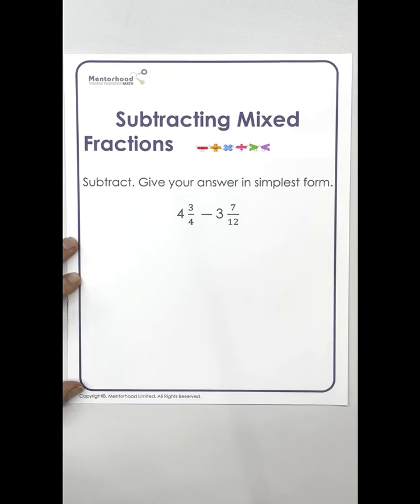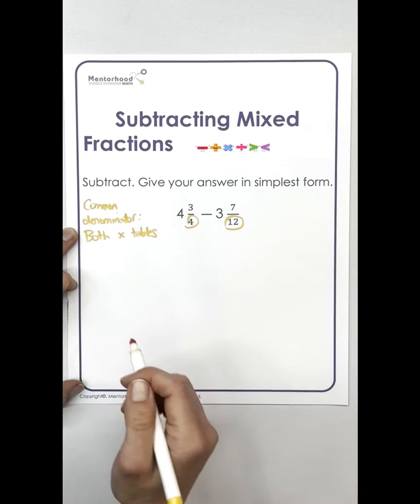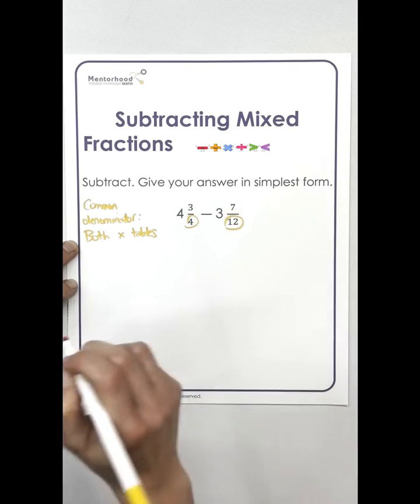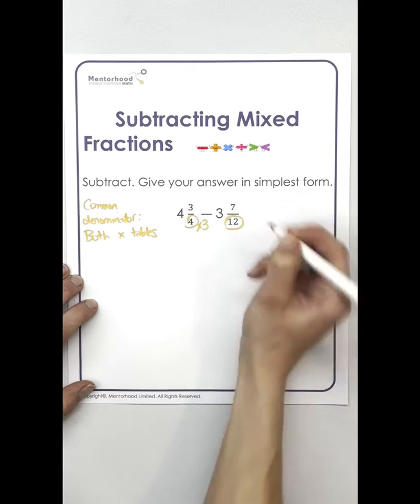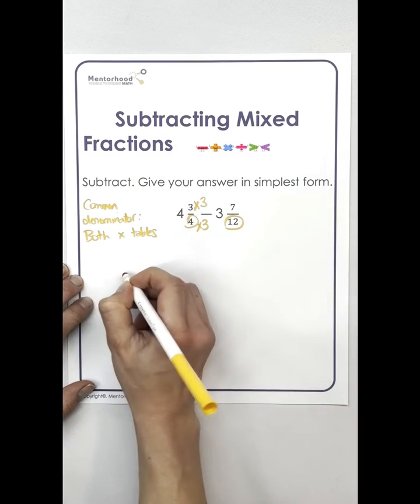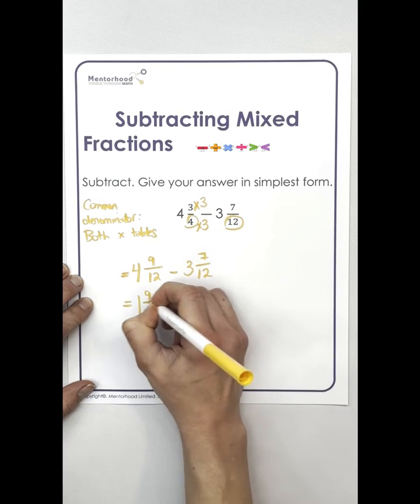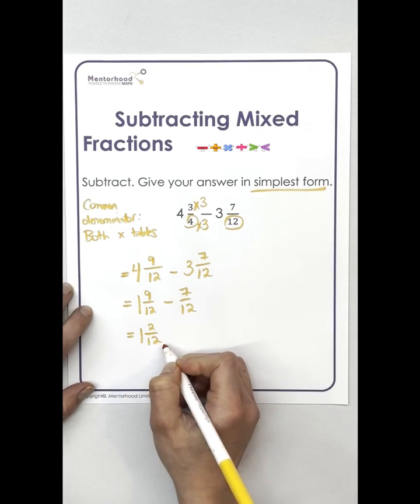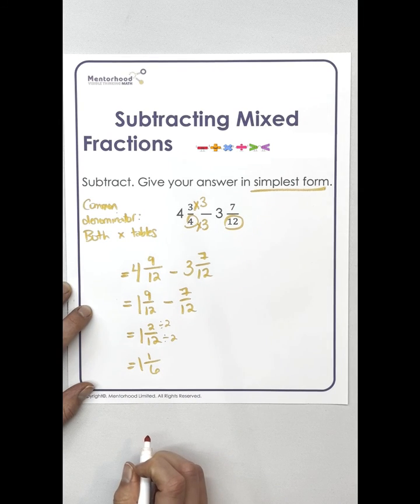Subtracting Unlike Fractions: A Quick Mastery Guide!🔍fraction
Unravel the mysteries of unlike mixed fractions subtraction in minutes! 🔓🔢 Join us for a quick tutorial filled with practical tips and tricks to conquer this math challenge effortlessly. Boost your confidence and sharpen your skills today! MathMagic MixedFractionsSubtraction QuickTutorial MathTips MathTutorial✨